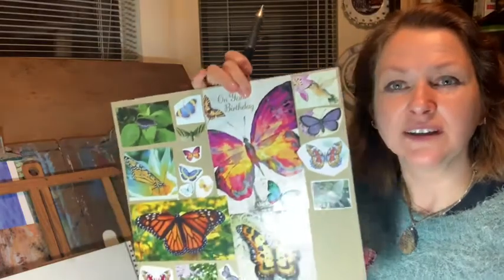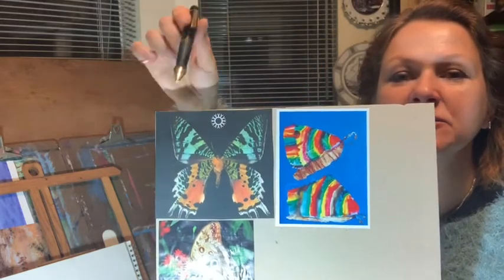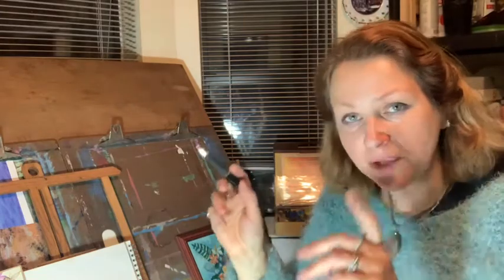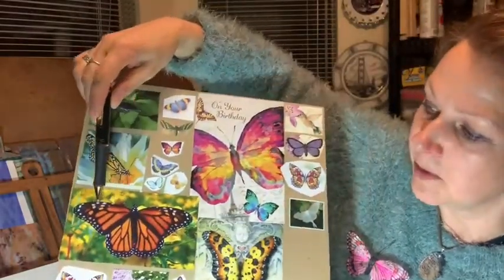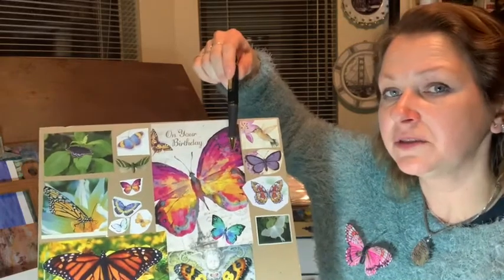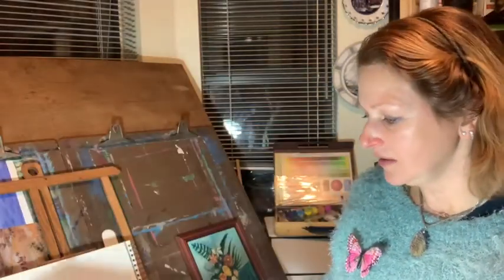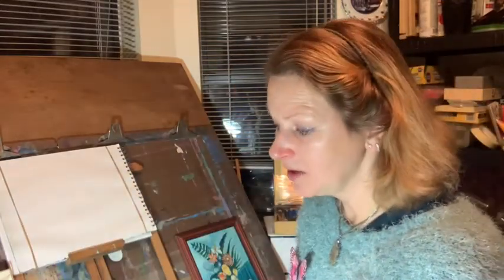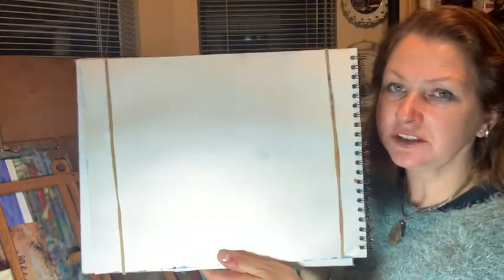Art with Anastassia. Module 3.Lesson 2.Part 1. Painting a butterfly.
Introduction to a symmetry in your artwork composition. Painting a butterfly with acrylic colors.